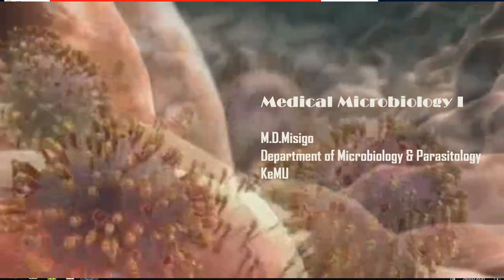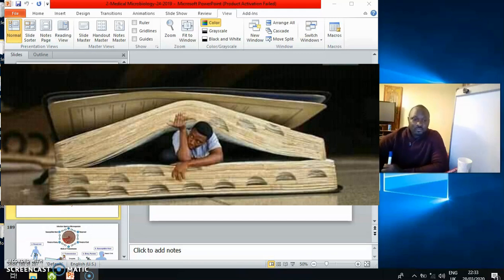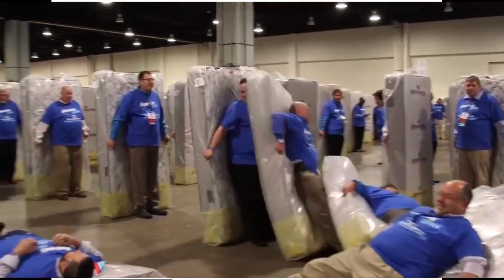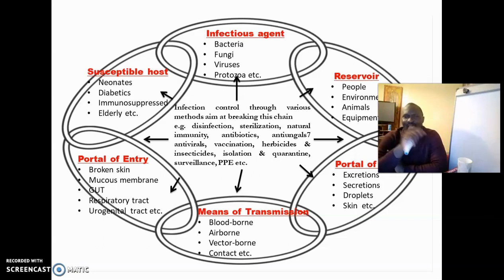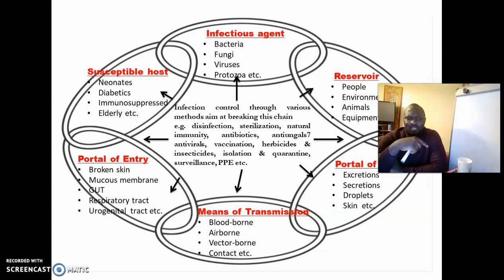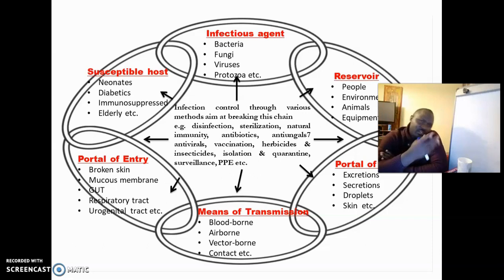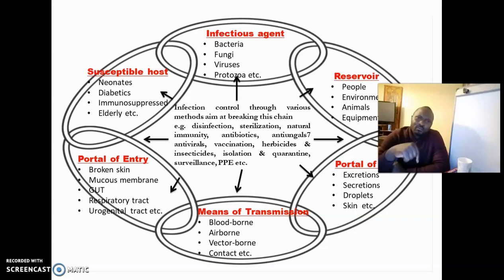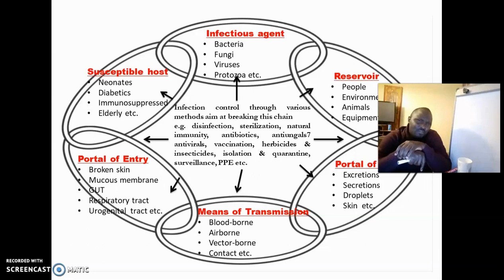Microbiology-Chain of infection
A short lecture to understand the chain of infection and mechanisms to break it.